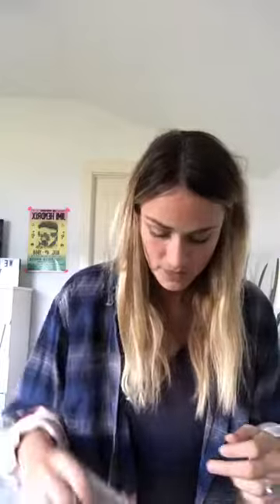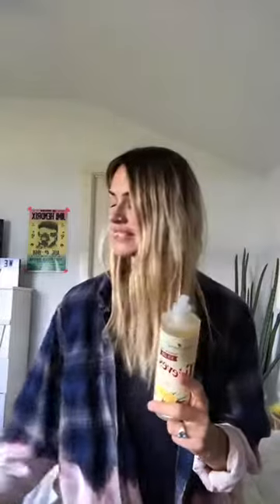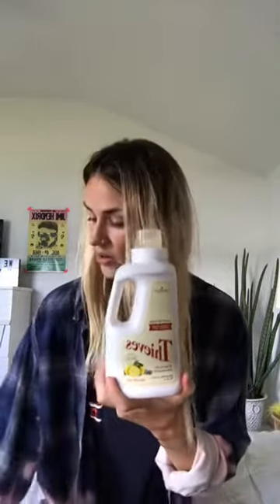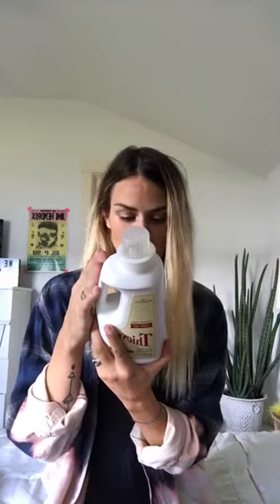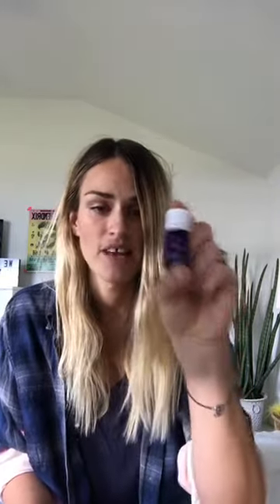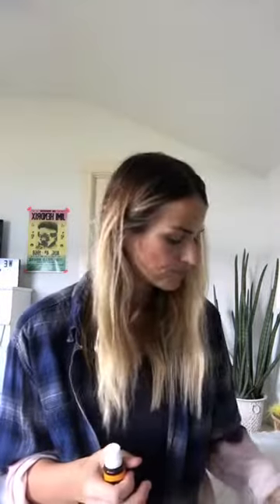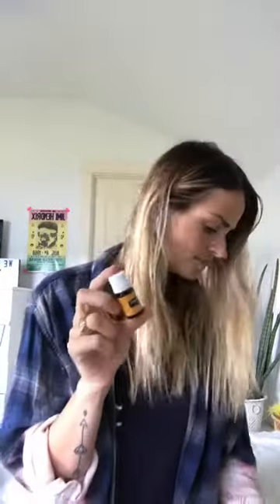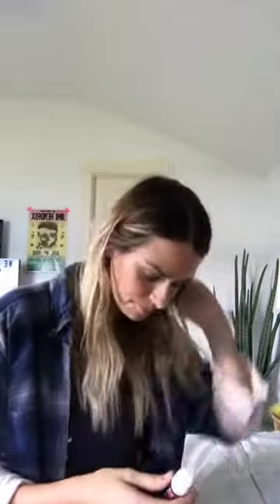august monthly order unboxing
got my august box in!!!